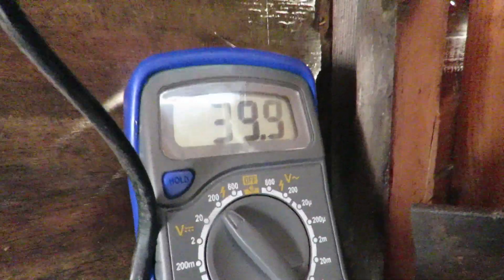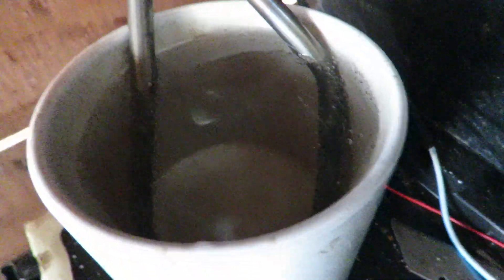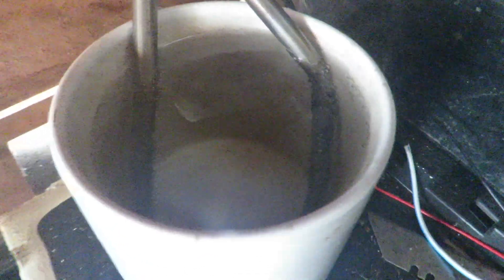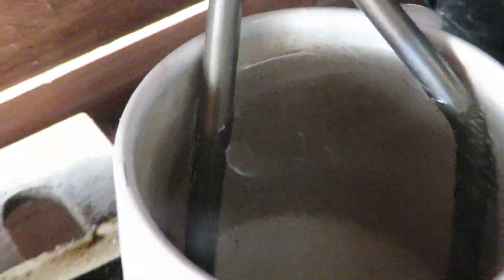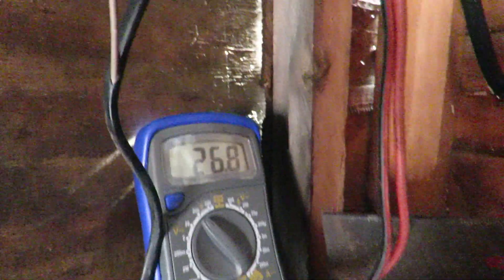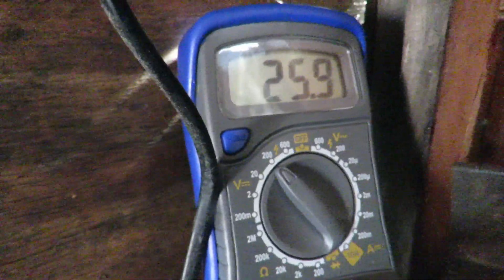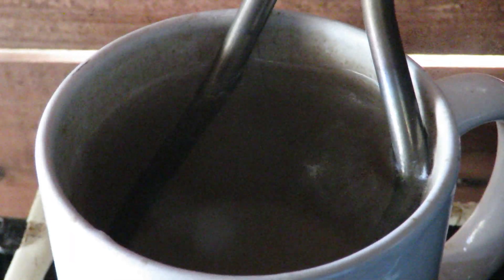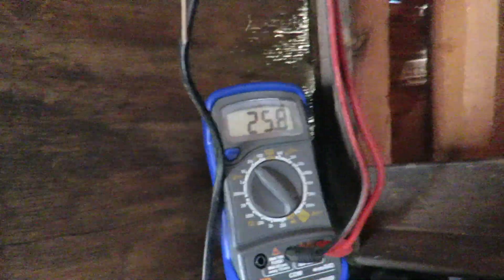boiling water from the wind turbine got there in the end :)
not as impressive as the toast but got there in the and this was only possible because it was very windy 25 mphif there is low wind then the turbine can't generate the power against the load of the heat element directly